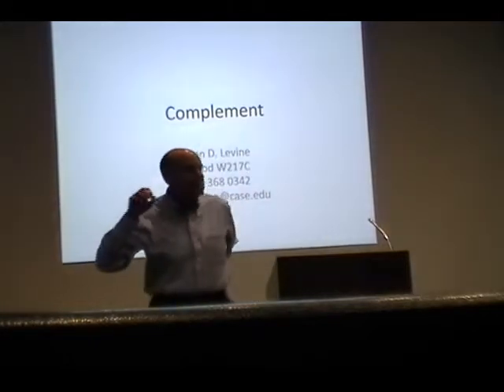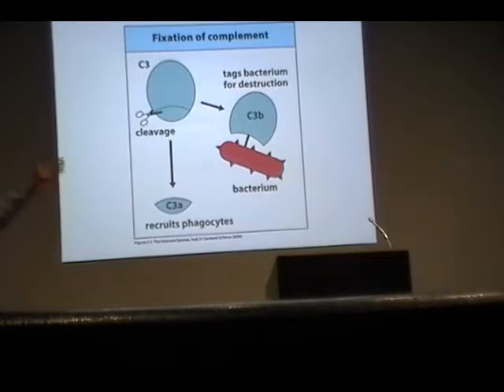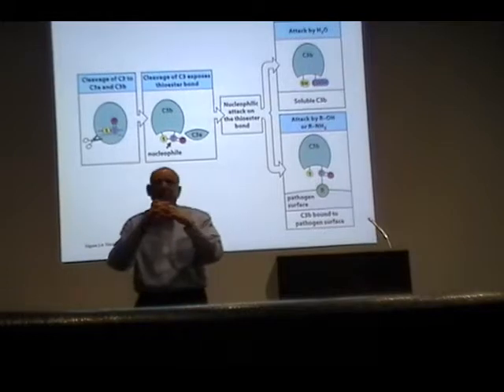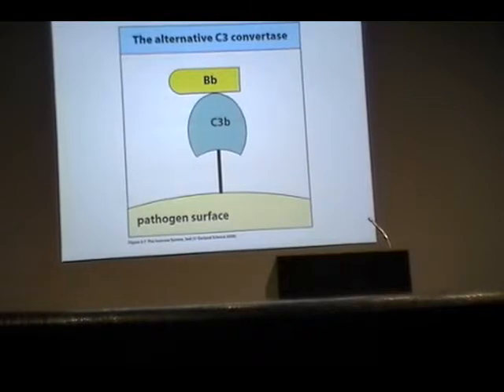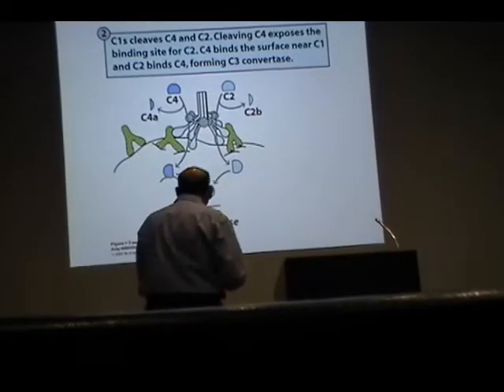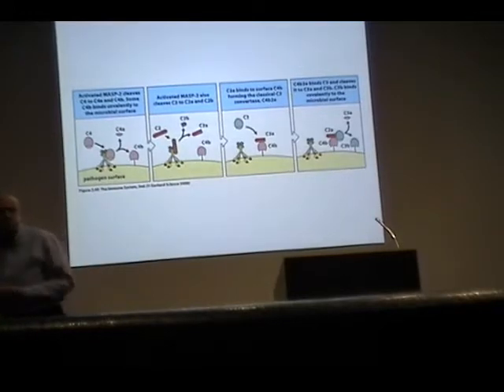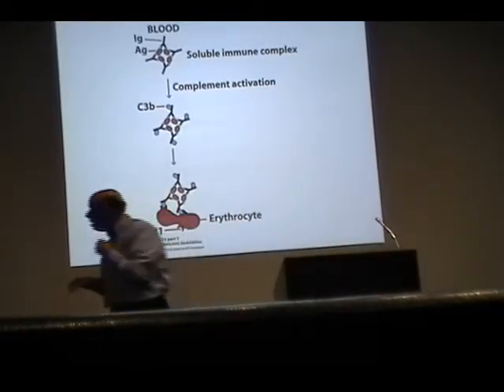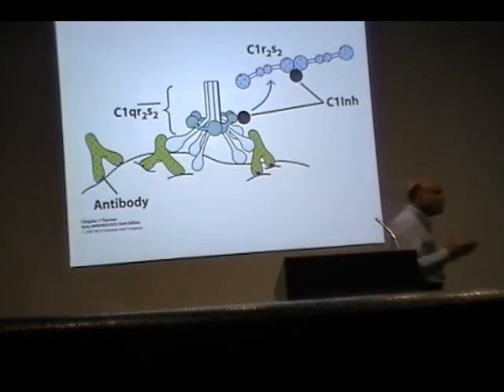Complement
Dr. Levine
2/06/2019